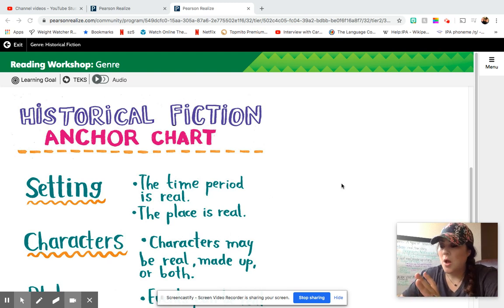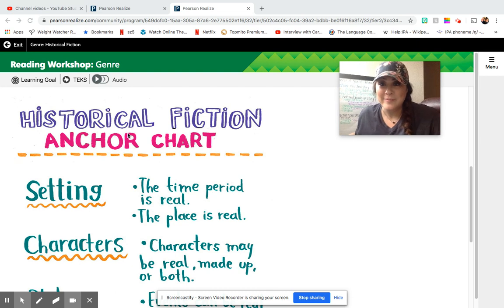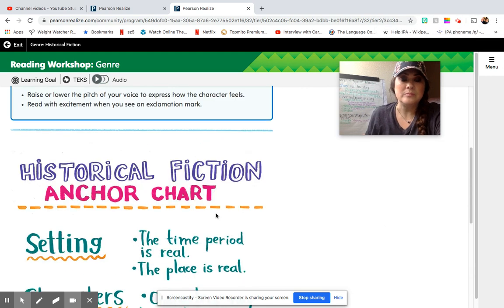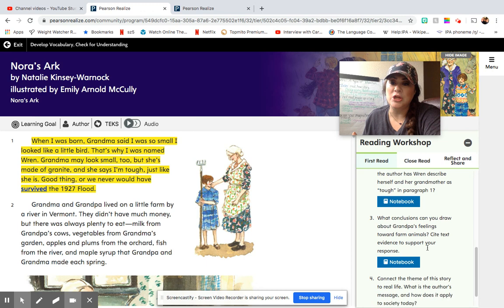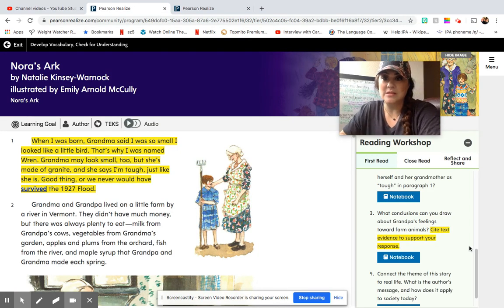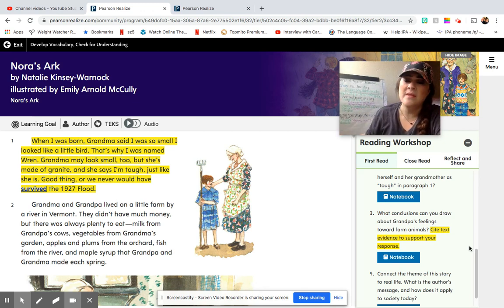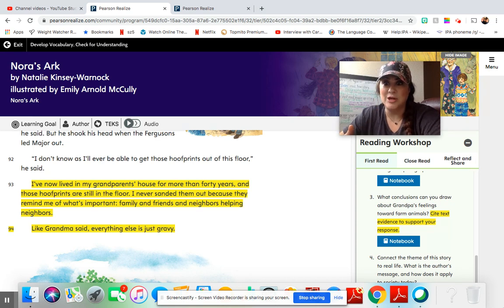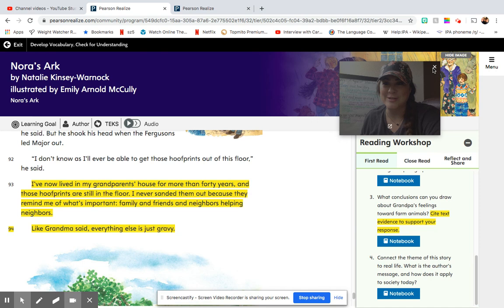5/4 Reading ( Check for Understanding of Nora's Ark)